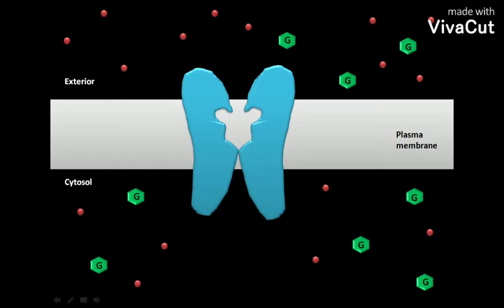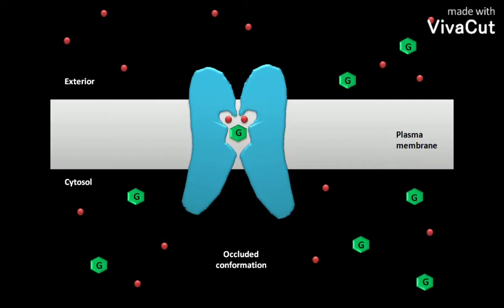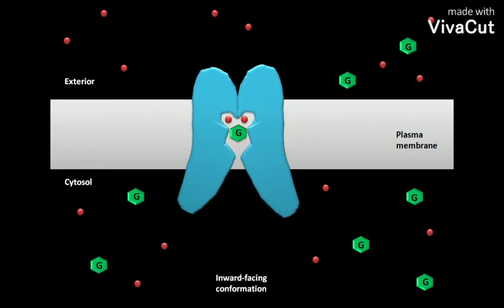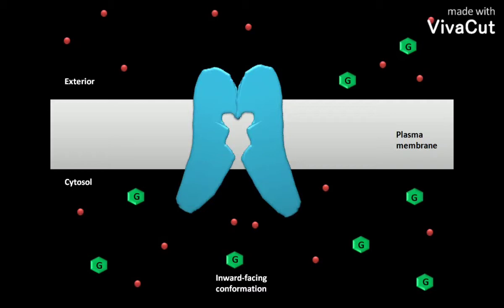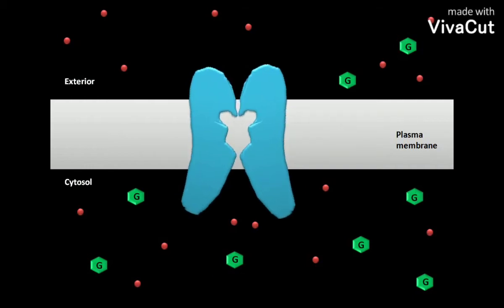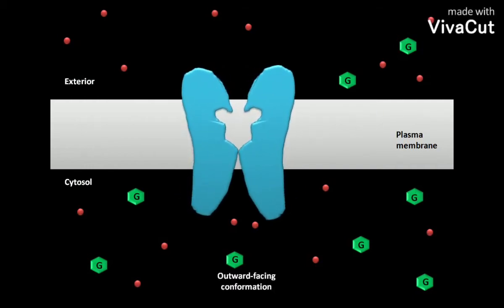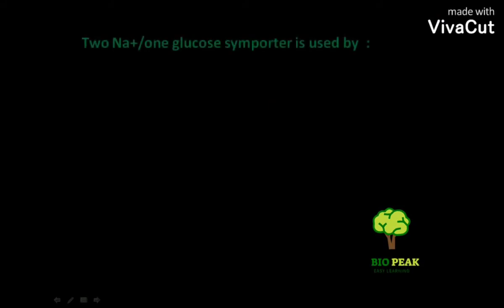Glucose symporter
This video tells about the transport of glucose and sodium ions from cell's exterior to the cytosol through a symporter.